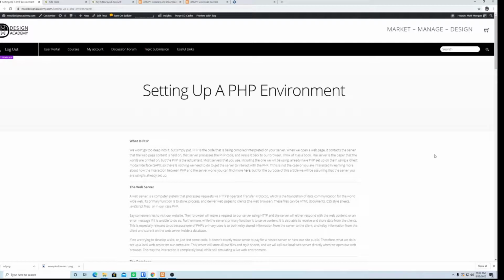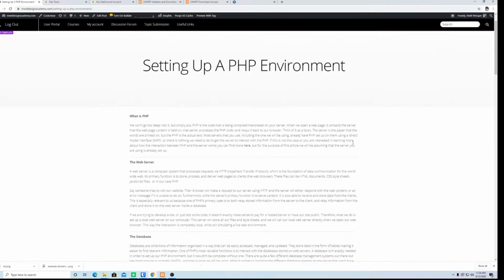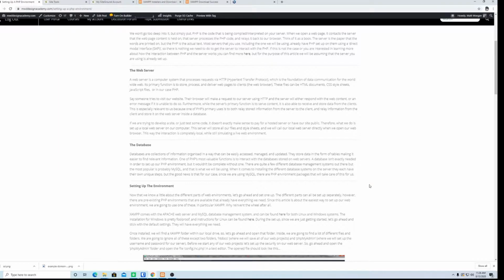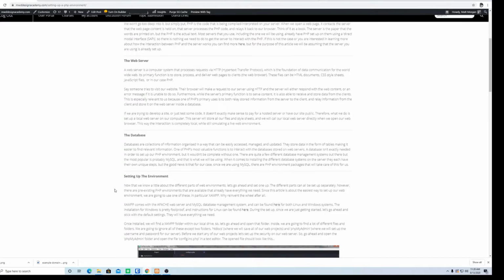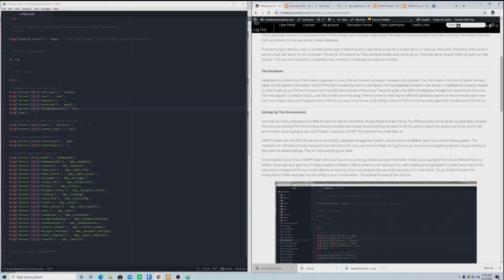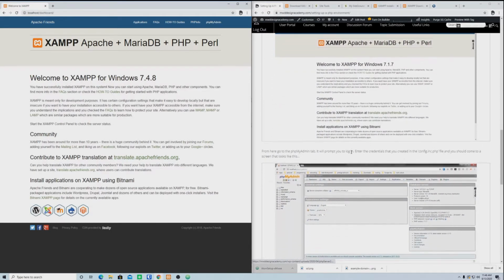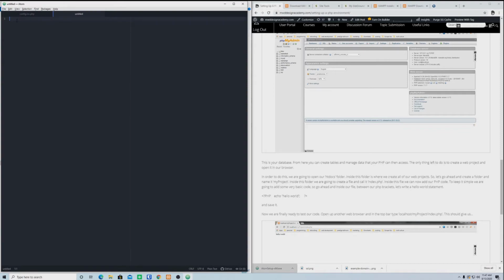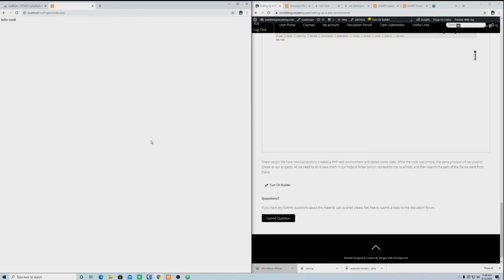Setting up a local web environment with XAMPP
Learn how to set up a local web server on your computer using XAMPP. Web servers can allow you to create web projects and test code on your local machine without the need for hosting or a domain.